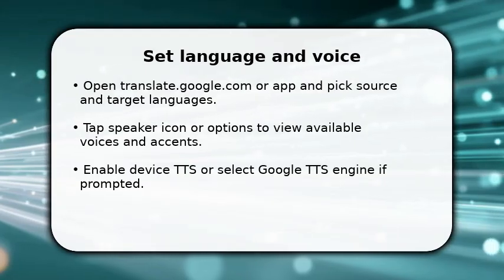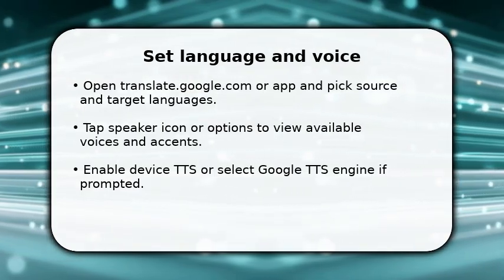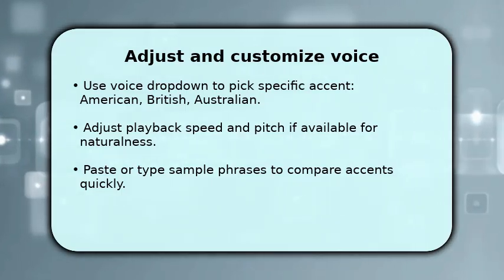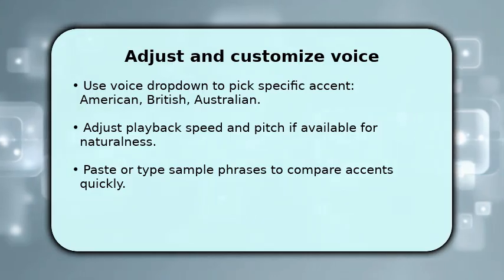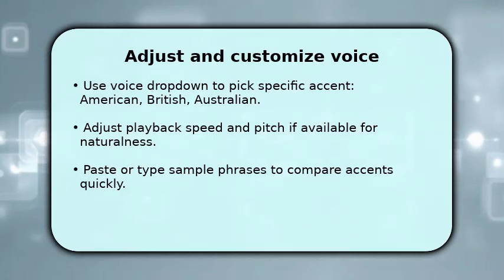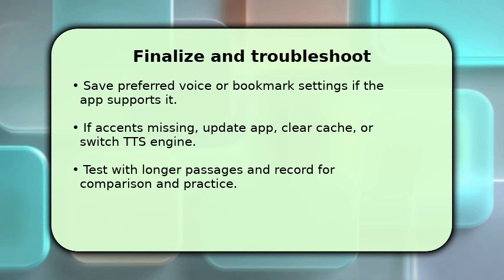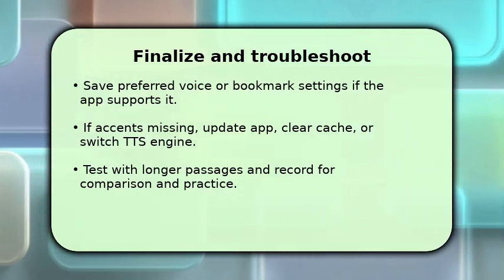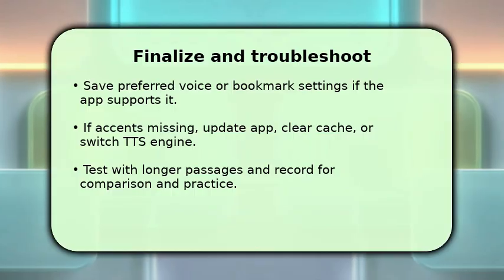How to Change English Accent in Google Translate (updated)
Discover techniques to modify your English accent using Google Translate. This video provides practical tips and tricks for non-native speakers looking to refine their pronunciation.